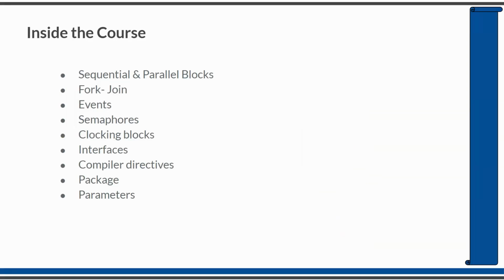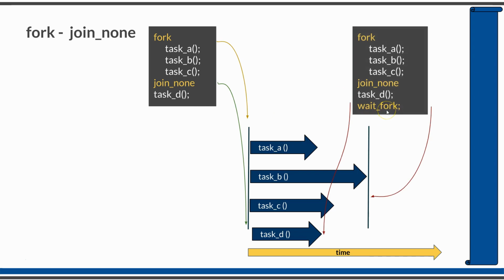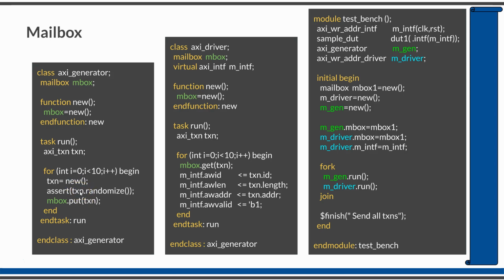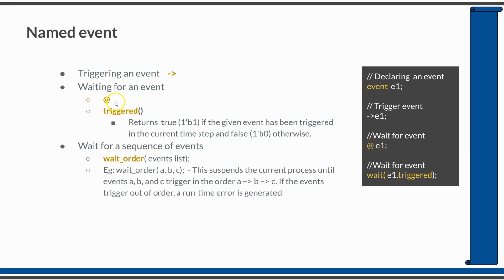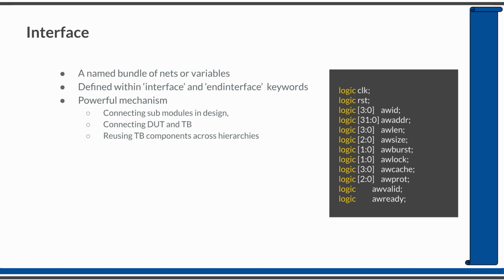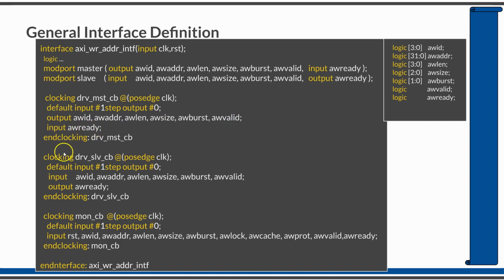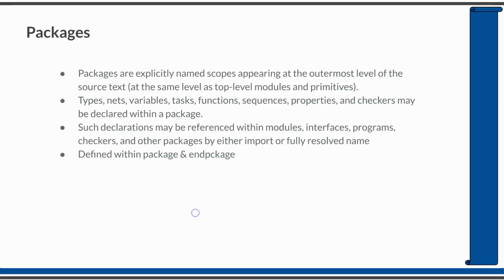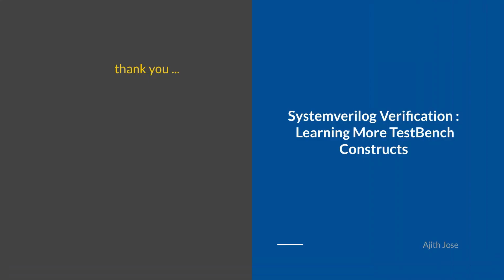Free Systemverilog Course : Udemy: VLSI Verification Courses: SV Beginner 2: Lear More TB Constructs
Complete Systemverilog Verification Course for Free . (Continuation of Part 1)
Links to useful systemverilog  free tutorials and courses are below.